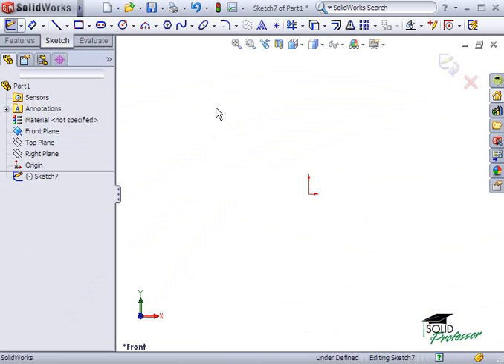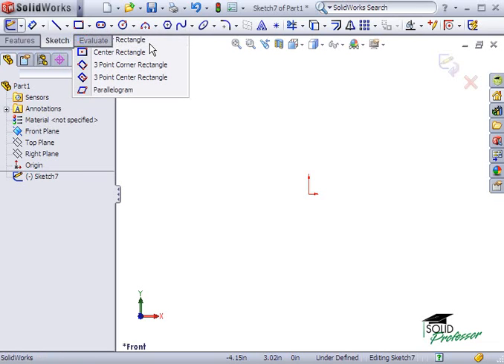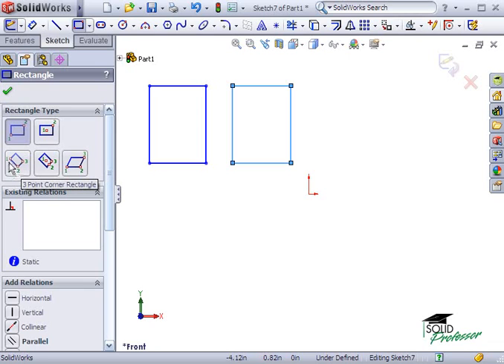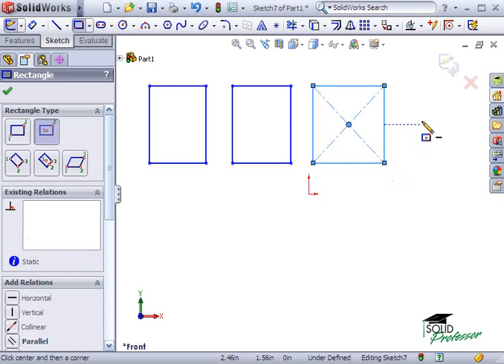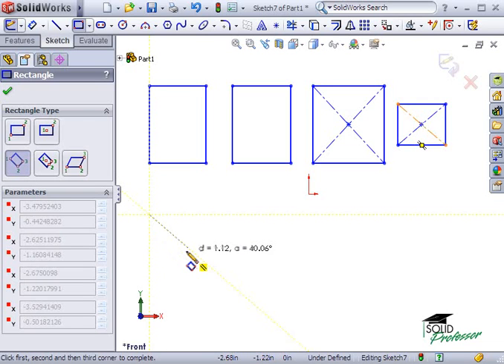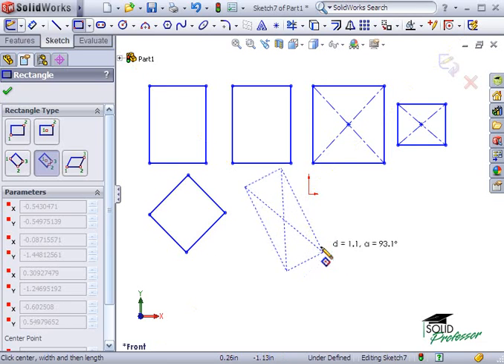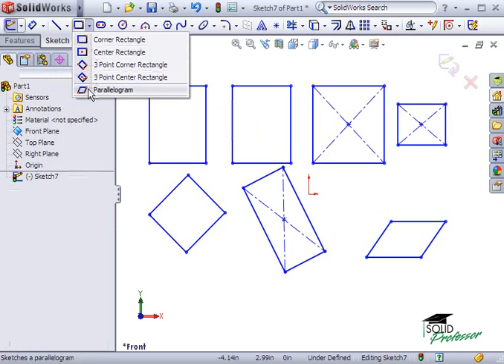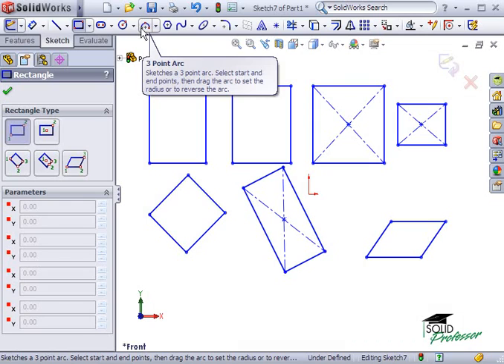solidworks Rectangles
solidworks tutorial
solidworks examples